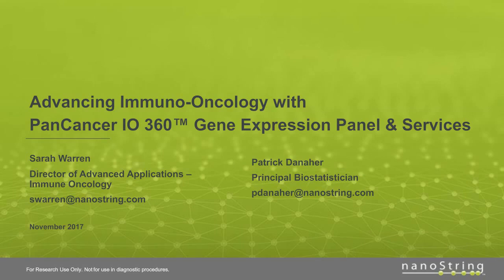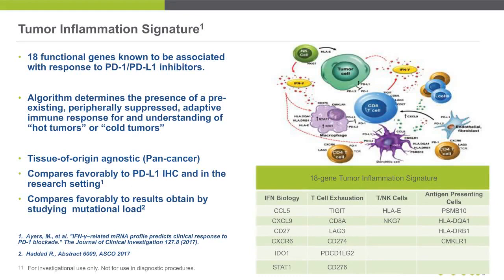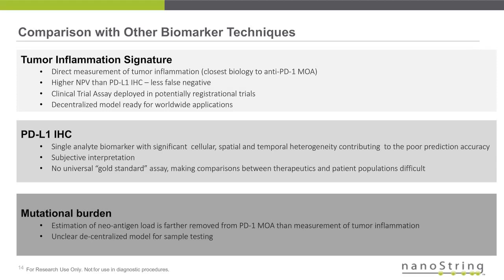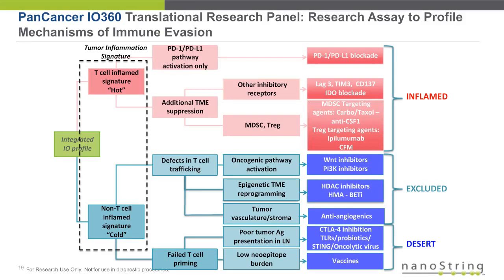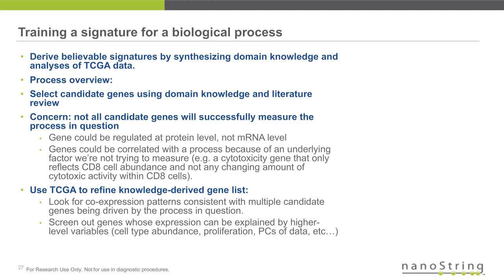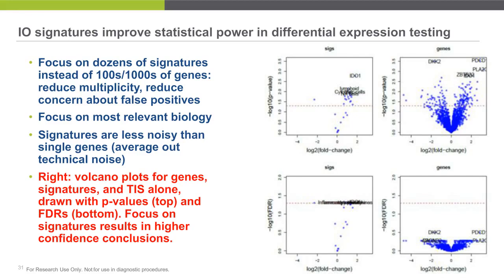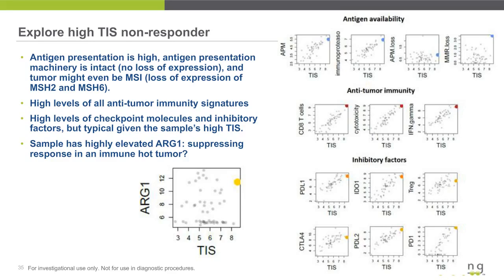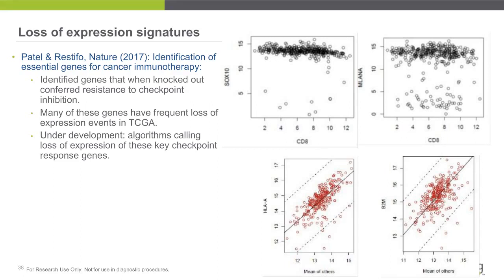Accelerating Immuno-Oncology Research with the PanCancer IO 360™ Gene Expression Panel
Sarah Warren, PhD
Director of Advanced Applications Immune Oncology, NanoString

Sarah Warren is the Directors of Advanced Applications & Immune Oncology at NanoString where she leads IO collaborations and leads teams focused on new application development, IO product development, and the NanoString commercial lab. Prior to joining NanoString, she was a founder and Director of Research at Oncofactor, a startup biotech developing novel immune checkpoint therapeutics. She holds a PhD in immunology from the University of Washington and did her graduate research at the Institute for Systems Biology studying host-pathogen interactions.

Webinar: Accelerating Immuno-Oncology Research with the PanCancer IO 360™ Gene Expression Panel, Advanced Data Analysis Service, and Signature Development

Transcriptional profiling of the tumor microenvironment can lead to insights about the interaction between the tumor and immune system. This facilitates investigation of immune evasion mechanisms, enables potential development of novel therapeutics, and allows for possible identification of responder/non-responder populations in immunotherapy research. The NanoString PanCancer IO 360™ Panel is a 770 target, multiplexed gene expression panel developed for characterization of expression patterns from the tumor, immune system, and stroma. It contains the Tumor Inflammation Signature1, which includes 18 functional genes known to be associated with response to PD-1/PD-L1 inhibitors pathway blockade. The IO 360 panel also contains gene content to profile other mechanisms of immune evasion as well as biology relevant to tumor growth and persistence. Furthermore, NanoString has developed additional signatures that describe particular aspects of biology relevant to tumor-immune evasion, including signatures to detect 14 different immune cell populations and 15 additional biological activities such as antigen presentation, mismatch repair deficiency, cytotoxicity, interferon activity, angiogenesis, and stromal abundance. Capturing biological activity with gene signatures can reduce complexity of data analysis and lead to improved sensitivity to detect differences between samples. The signatures being offered with the IO 360 panel are part of a new data analysis service to facilitate research and enable greater characterization of mechanisms of immune evasion.

Earn PACE Credits:
1. Make sure you’re a registered member of LabRoots
2. Watch the webinar on YouTube above or on the LabRoots